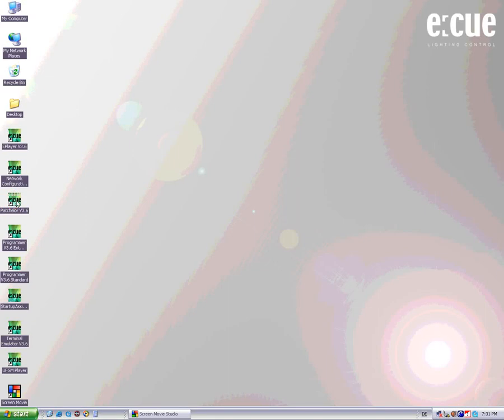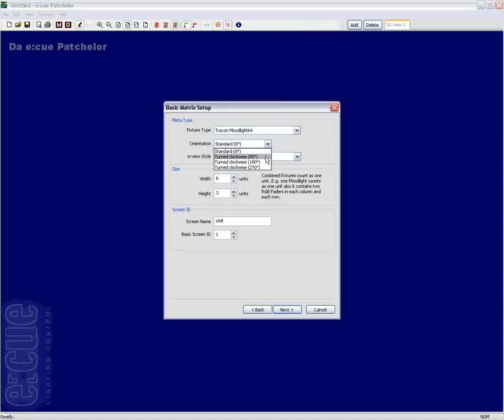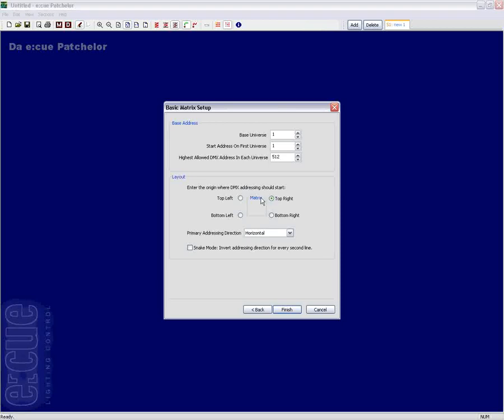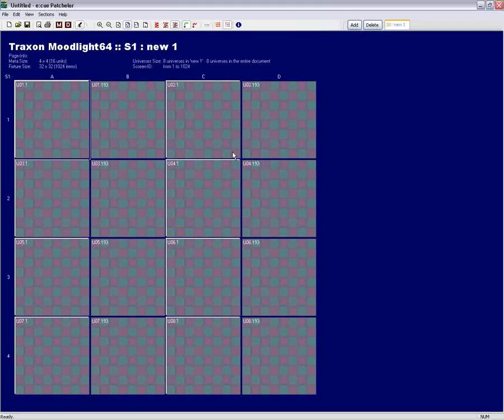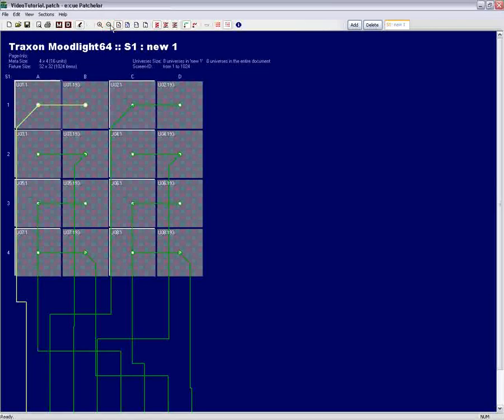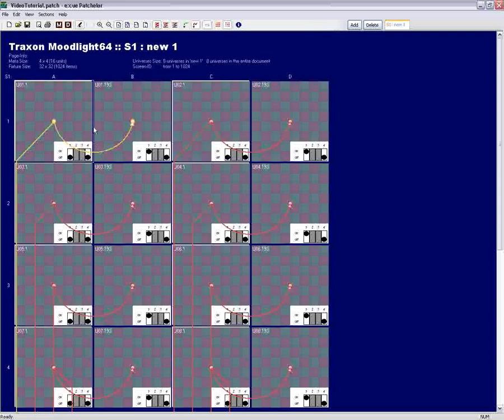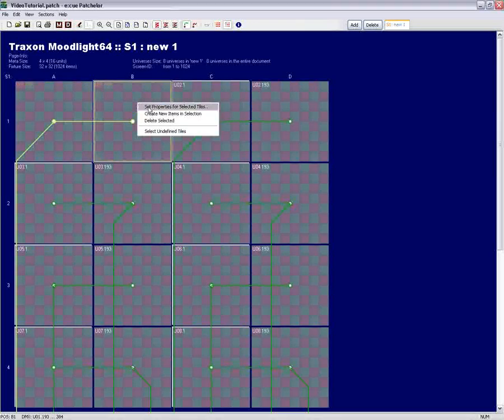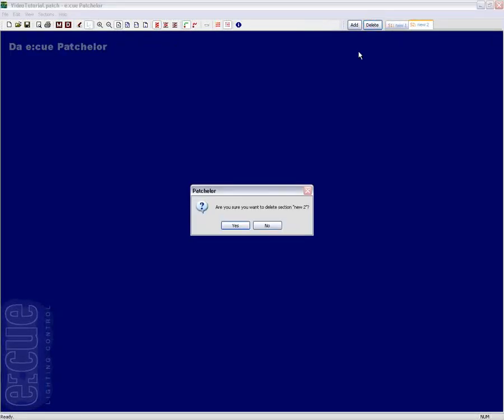e:cue Patchelor V3.6 first steps tutorial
e:cue lighting control, Patchelor V3.6 first steps (basic)
current version V3.8!